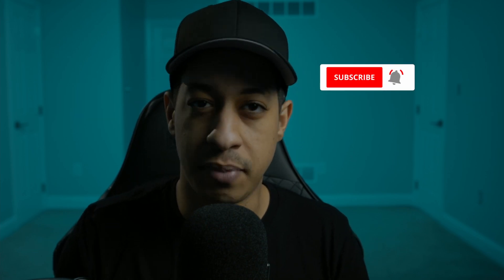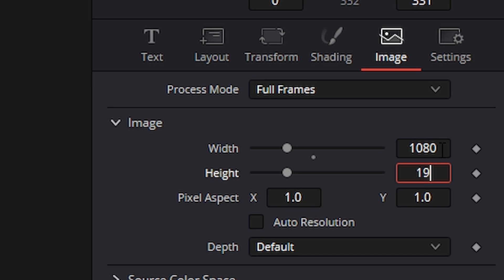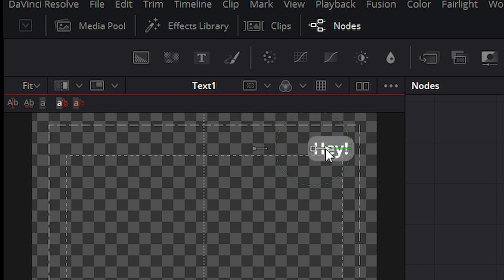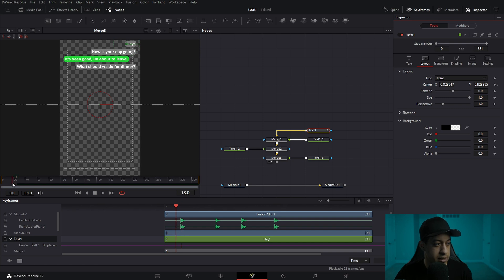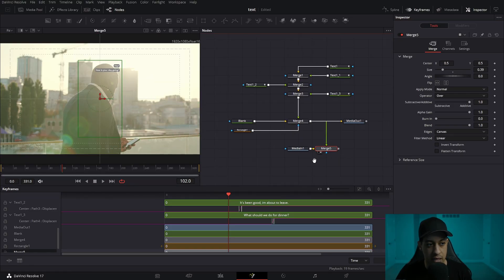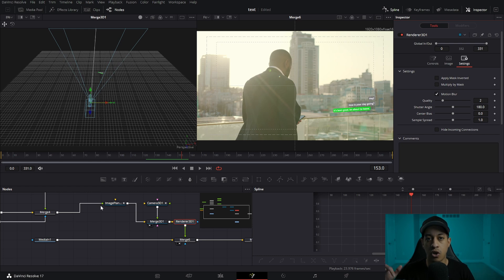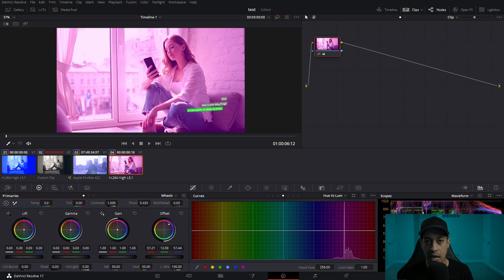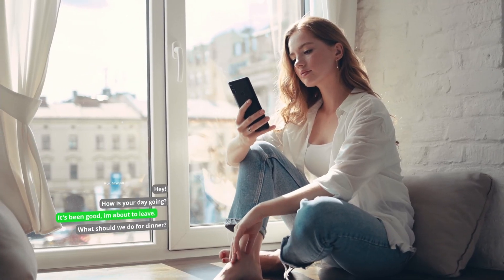Texting effect made | DaVinci Resolve Tutorial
Building a text animation to show a conversation between two characters on screen.